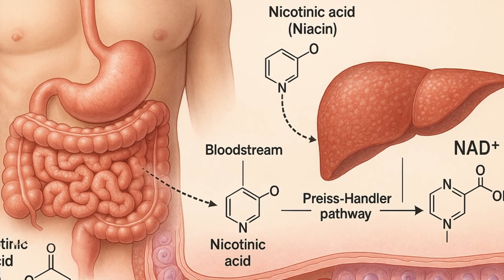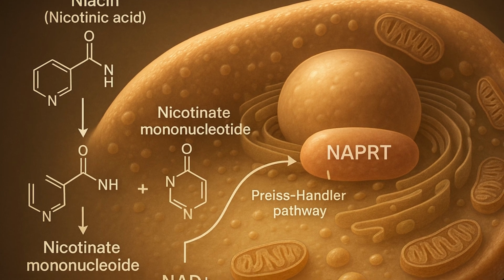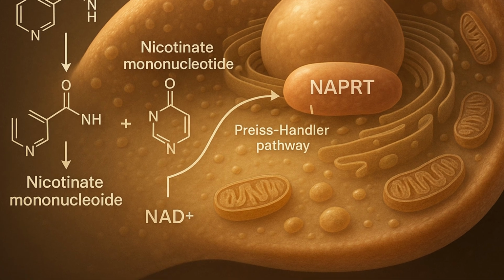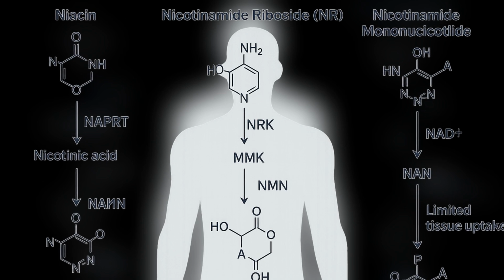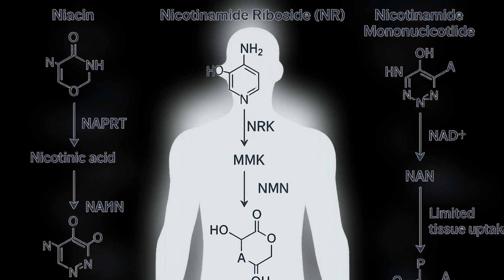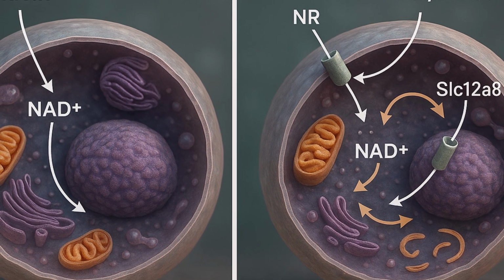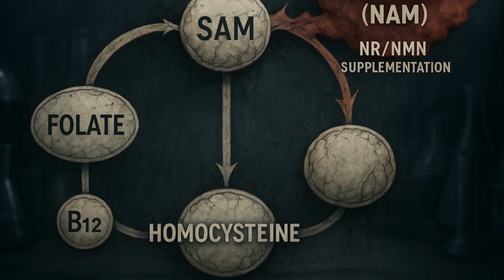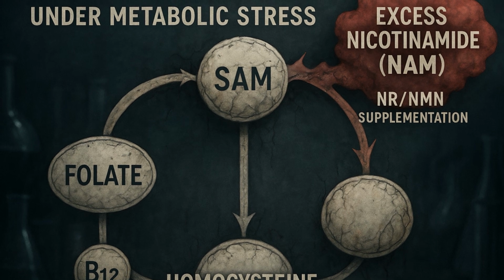Niacin: The “Basic” Molecule That Outpaces Its Designer Competition